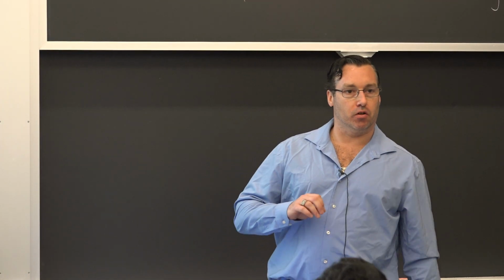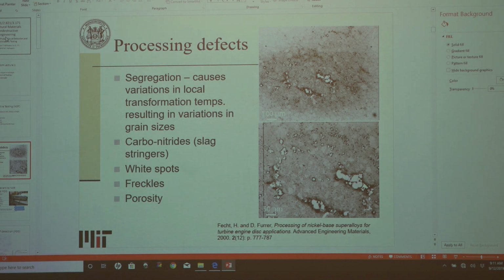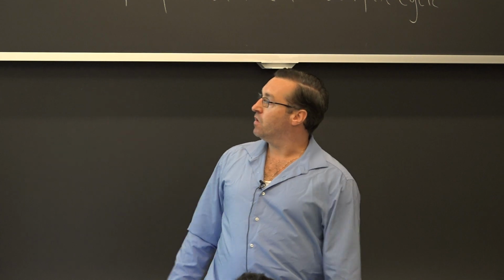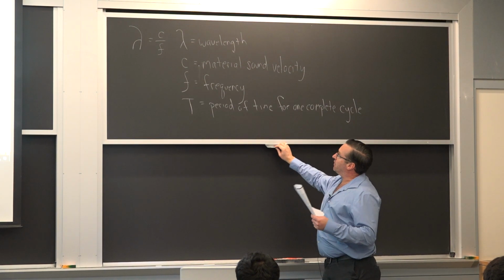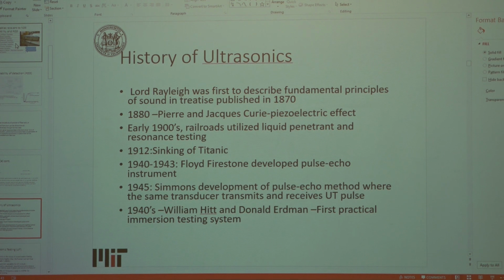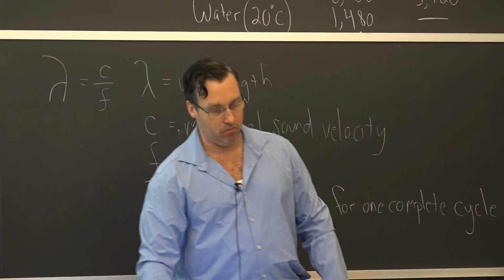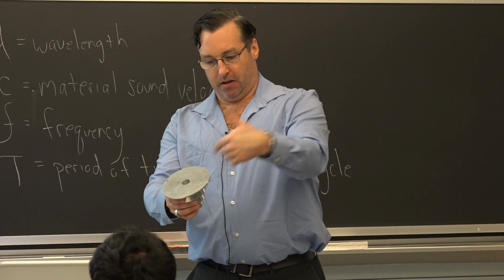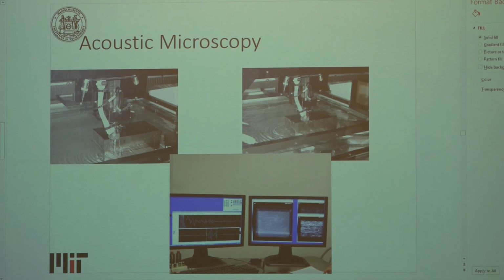2019 09 12